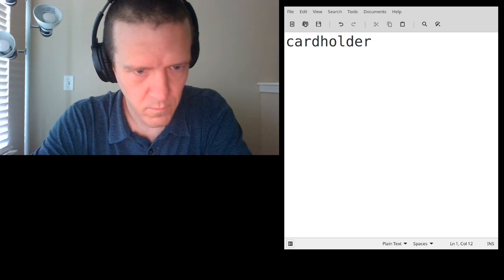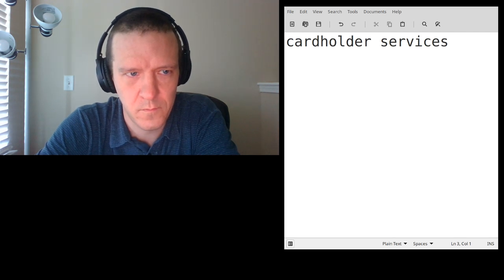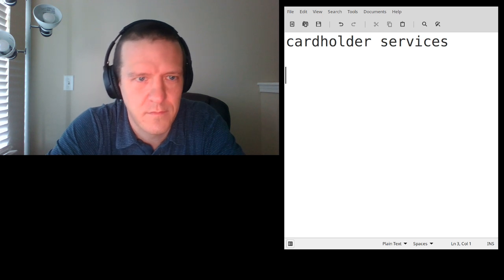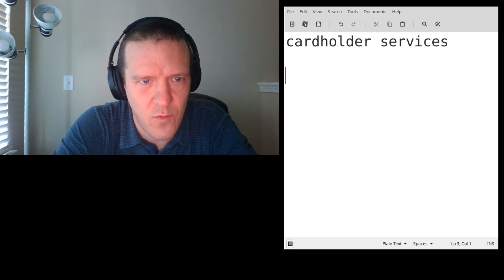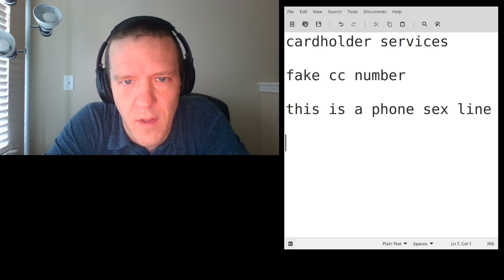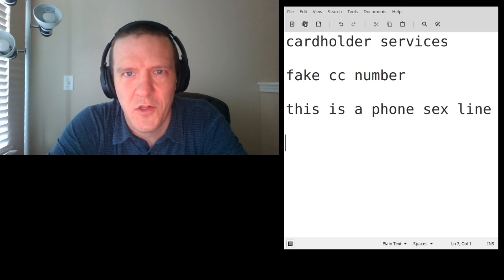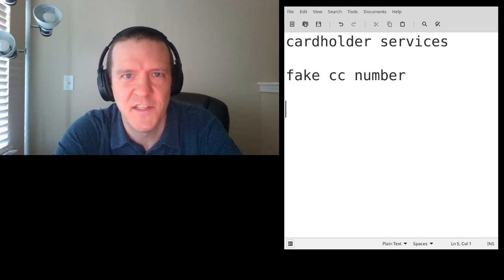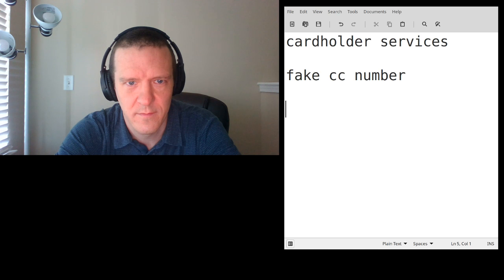Cardholder Services scammer gets tricked into calling a naughty number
This was perfect timing.  I did a quick scambaiting session when I got home from work (haven't had time to do much of it lately), and a couple of minutes after I started I got a robocall from Card Services.  These are the robocalls that offer to lower your credit card interest rate.  I do my normal routine of tricking them into calling an adult entertainment hotline.  It's quite easy, and my counter-script works probably 80-85% of the time.

This guy skips part of his script.  Usually, they ask for the full card number, the last 4 of my SSN, and my ZIP code.  They then put me on hold for a few minutes while they "verify my balance", after which they will come back and ask for the 800 number on the back of the card.  This guy skips putting me on hold, and asks for the 800 number up front.

All of the personal information I give is fake.  The card number is fake, my zip code is fake, the last 4 of my SSN is fake.  This is typically all they ask for.

Notice that when he comes back at 3:49, I give him the same phone number but with 866 instead of 800.  That's an adult hotline as well, and I can sometimes trick scammers into calling two of these lines by doing that.

0:08 "Did you responded for the lower interest rate?"
1:15 He asks me for the card number.
2:09 He asks me for the number on the back of the card.
2:50 He puts me on hold while he "calls my bank".  I talk for a minute.
3:49 He comes back, and has some choice words for me.